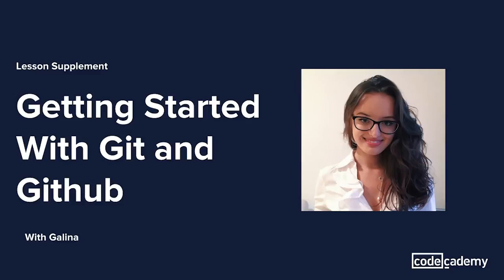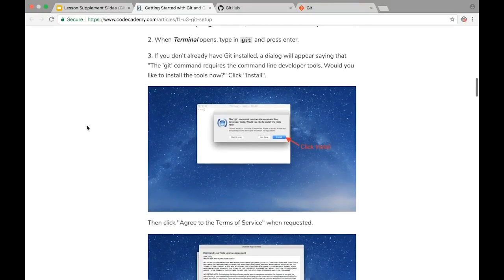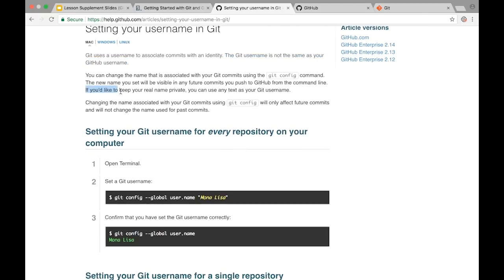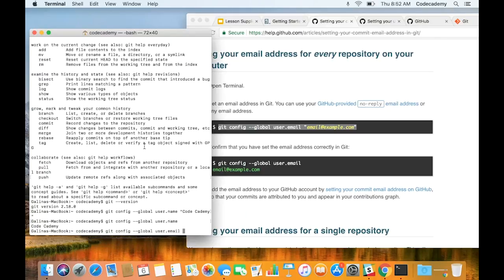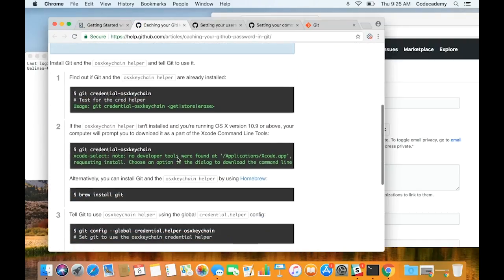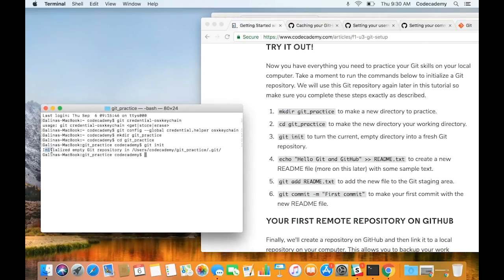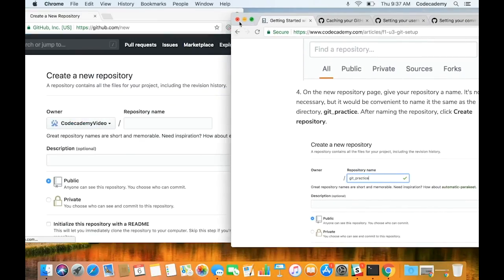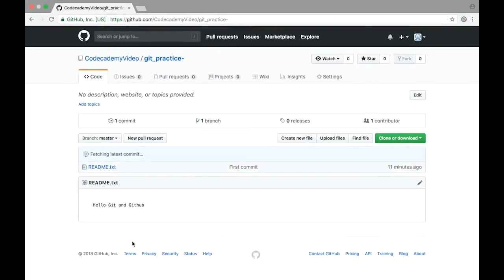Lesson Supplement Getting Started With Git and Github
Steps:
Create a Github Account - 1:07

Git Setup for Mac -1:36
  1 - 1:50
  2 - 1:56
  3 - 2:10
  5 - 2:49

Git Setup for Mac:
  Step 6 8:23

Try it out:
 Starts at 10:12
 Step 1 10:29
 Step 2 10:35
 Step 3 10:55
 Step 4 11:12
 Step 5 11:40
 Step 6 11:50

Your First Remote Repository on Github
 Starts at 12:12

Instructions
Step 1 12:25
Step 2 12:40
Step 3 12:51
Step 4 13:16
Step 5 13:47
Step 6 13:59
Step 7 15:22